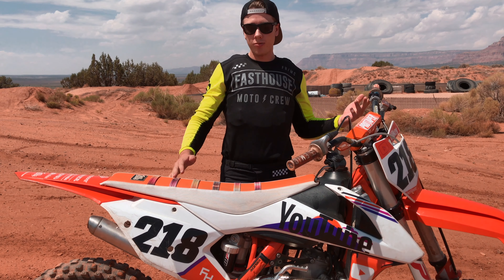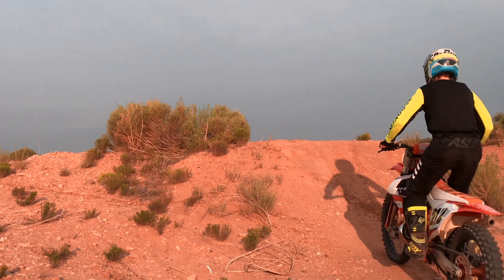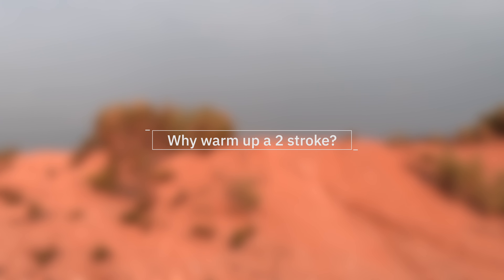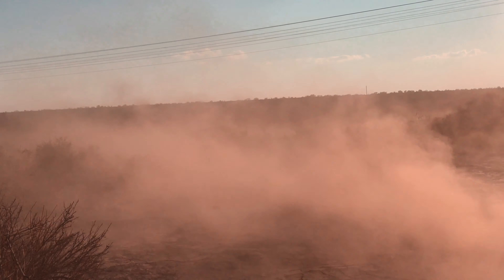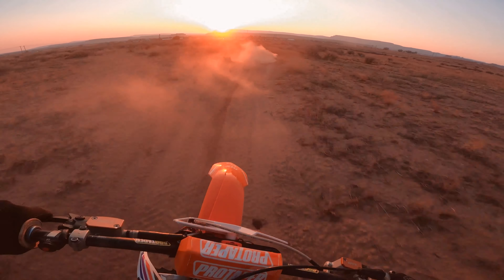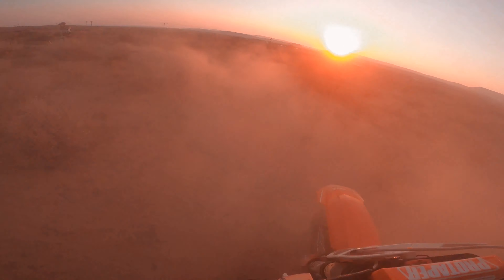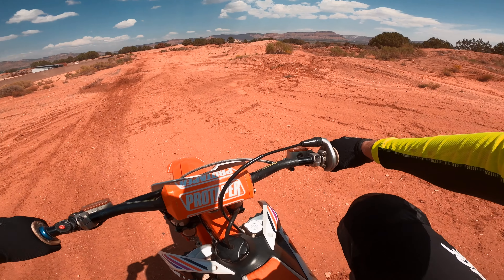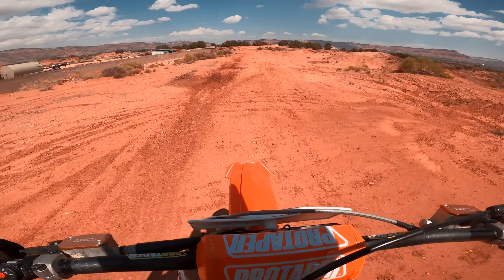How to warm up a 2 stroke dirt bike | How to Ep.27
In todays video, we go over how to warm up a 2 stroke dirt bike

Video chapters:
0:00 Intro
0:18 Why warm up a 2 stroke?
0:44 Revving the bike
1:03 Warm up laps

Channel description:
Welcome! My name is Chandler Wilkey, and my quest with Moto Ideas is to create a platform that allows people to learn anything there is to know about dirt biking‐in an organized, easy to watch, and enjoyable fashion! As well as creating vlogs, to capture and share my own journey in dirt biking!